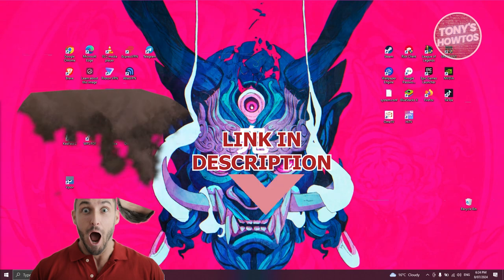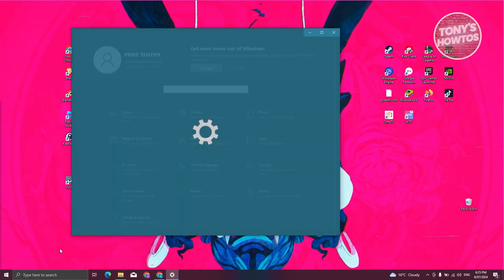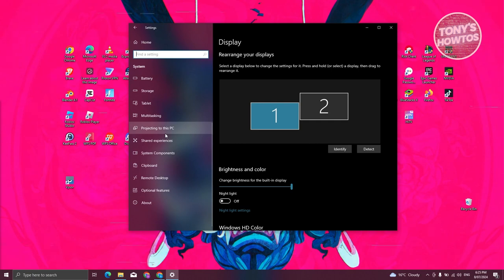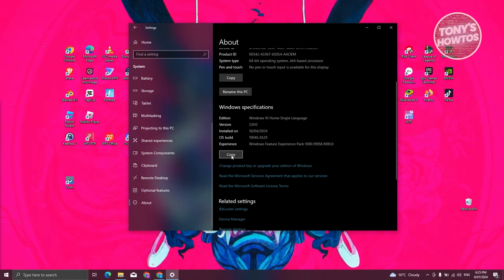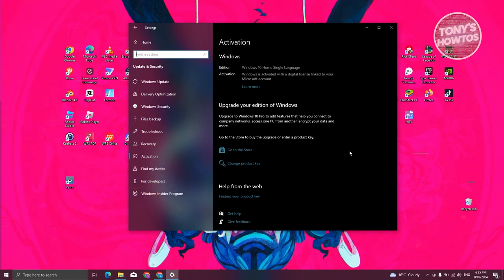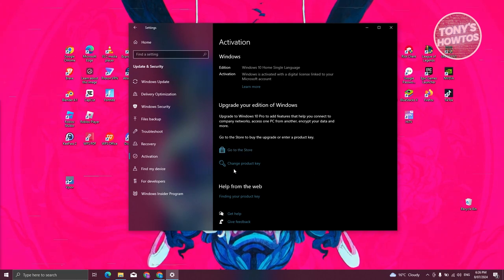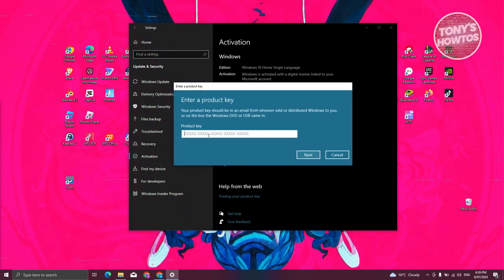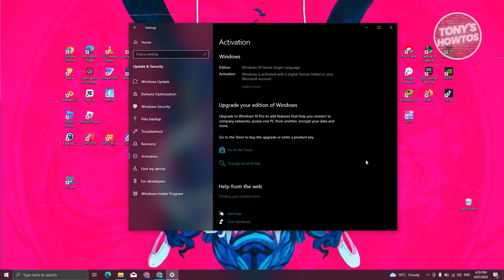How to Activate Windows 10 (New Update, 2024)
In this video, I show you How to Activate Windows 10 (New Update) in 2024. The quick and easy tutorial How To Enable Windows 10 activaton. Do you want to know step by step how to start activation for windows 10 in 2024? Yes? Great!